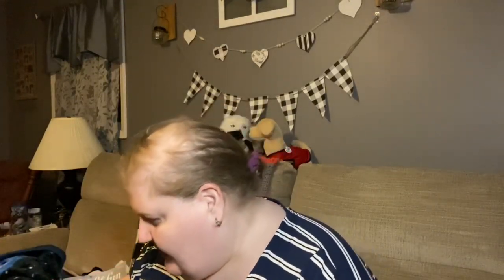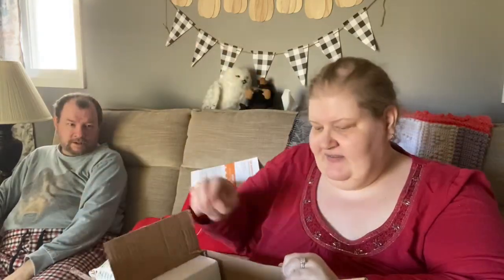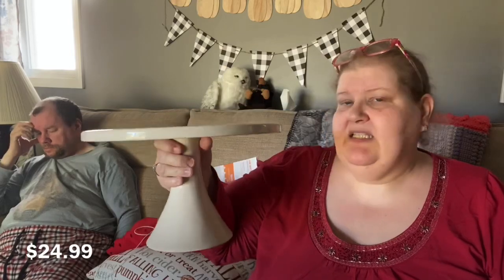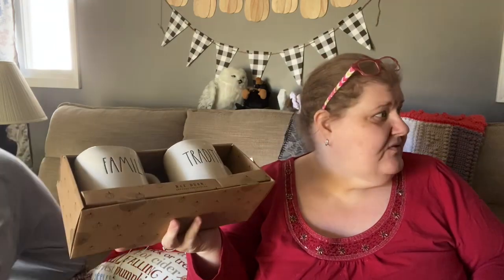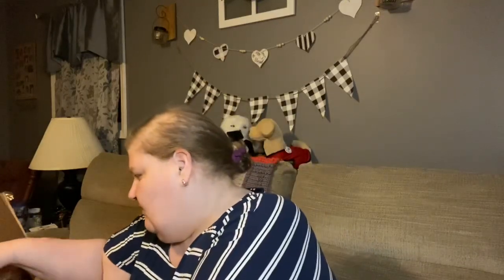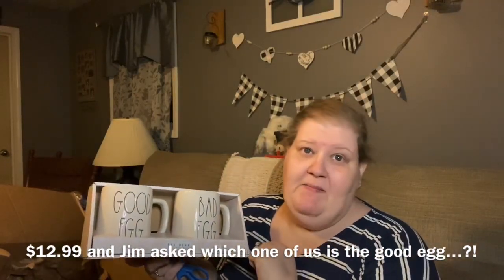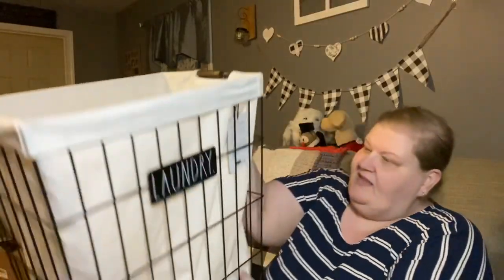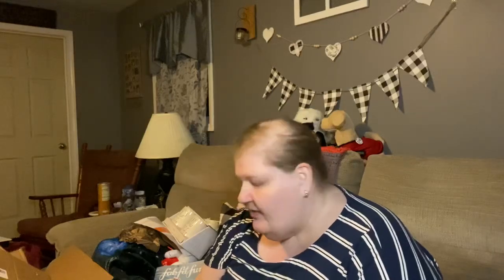Rae Dunn Haul Past and Present Sierra.com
I decided to share my secret resource, LOL, of where to find re-done stuff without having to hunt from store to store. I hope it lasts! Enjoy!